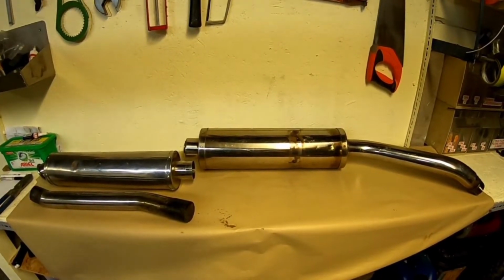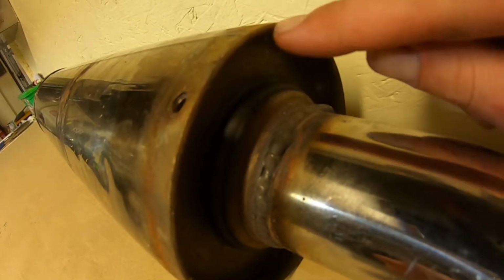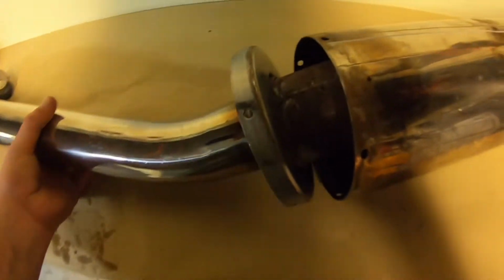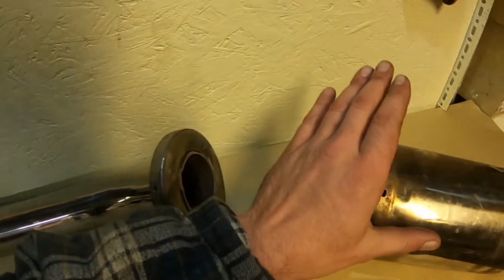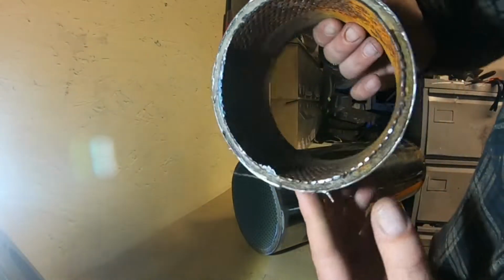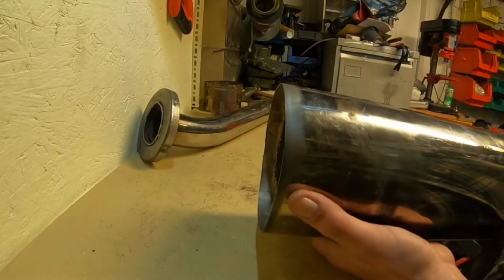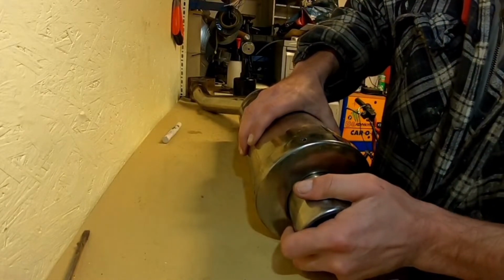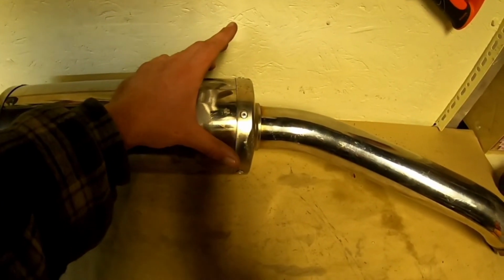636 b1h stock stunt exhaust mod. (Real Time Ish) decatted exhaust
Just thought I would start off these how to vids with how I modify our exhausts for stunt / lot riding. this is for when you want good low end power for stunts and you also  don't want to much noise for the stunt spots or for owner, public or insurance reasons.
Tbh this is exactly the same spec as what I run myself (OFF ROAD) the LOW end power is awesome specially if your bike is set up right. eg good spec shims, timing chain, and a good set up set of body throttles ect ;-).
Recorded almost all in real time hence the time of the video. this video is just a guide and is in no way an manufacture modification or a repair guide.
Also PLZ NOTE: I do NOT accept any responsibility if you decide to do this to your own vehicle.
if it causes any damage or legal issues I do not accept any responsibility for your actions to do so.
Thanx again for watching I hope it helps someone.